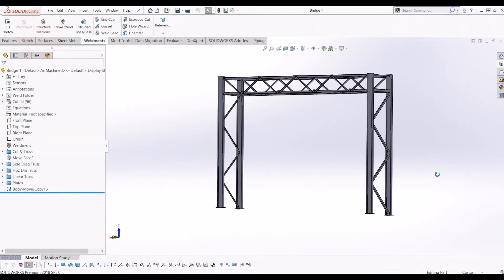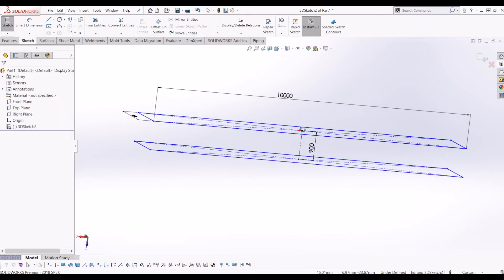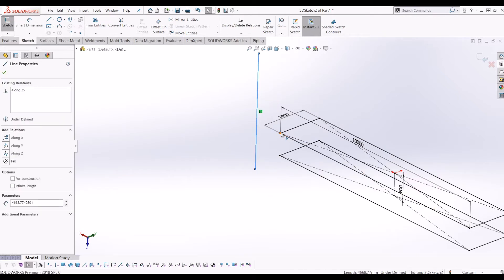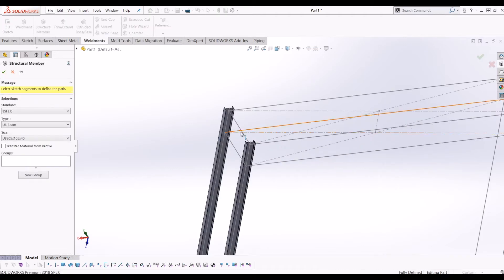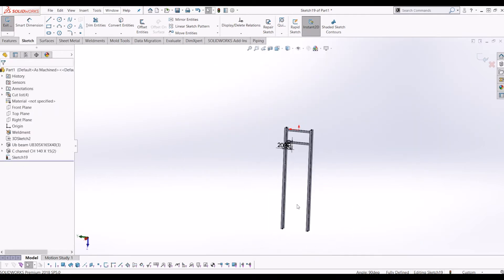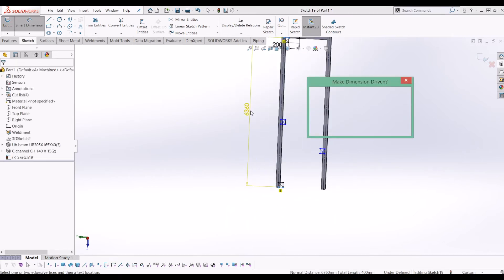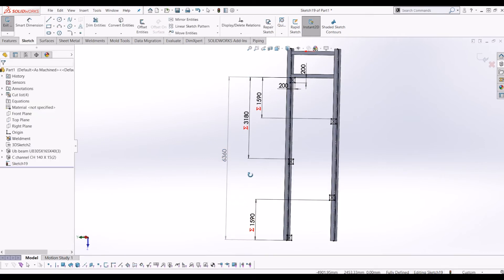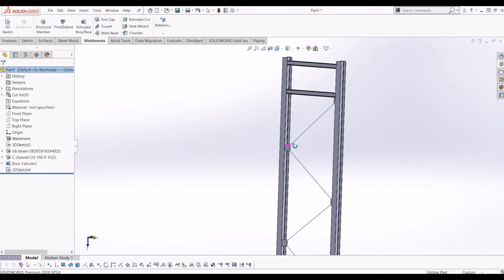Solidworks 3D Modelling- Structural Bridge (Part 1)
This is a video tutorial of how to model a structural bridge in Solidworks

Using Weldments & Structural Members

This video is intended on only as a tutorial on how to draw structural bridge in Solidworks. Any structural design must be approved by a qualified engineer. This Design hasn't been approved for any loading